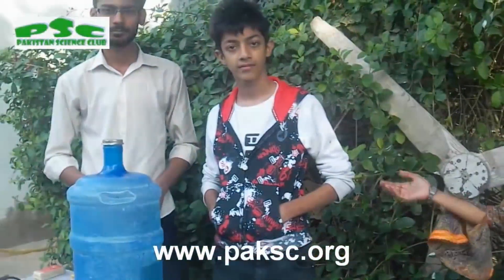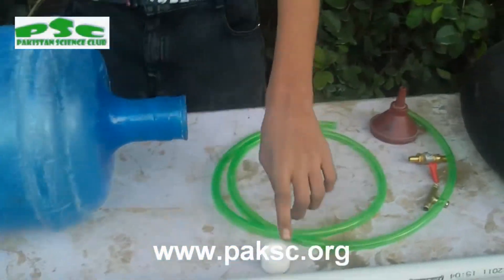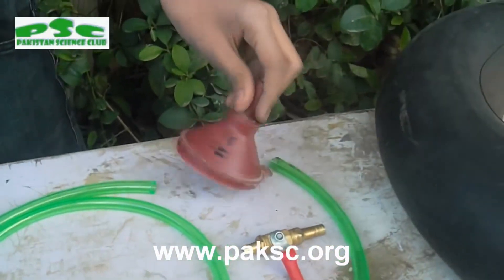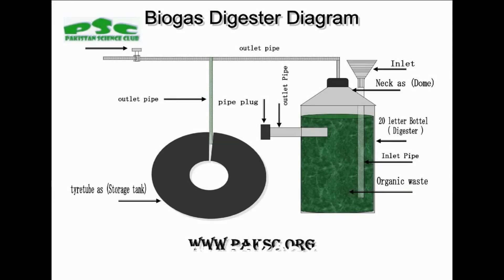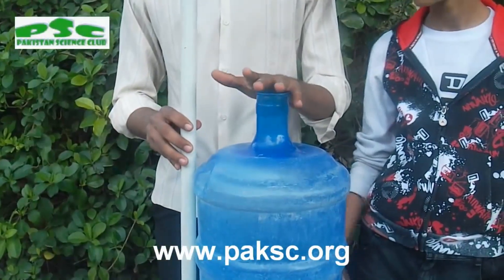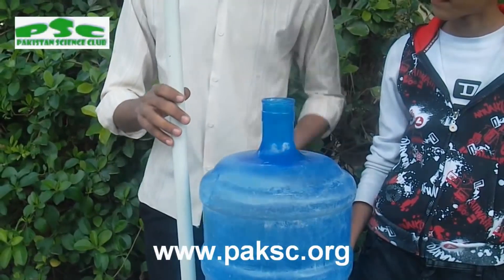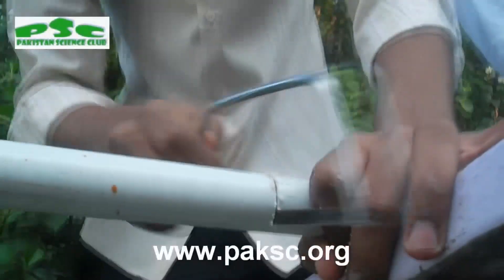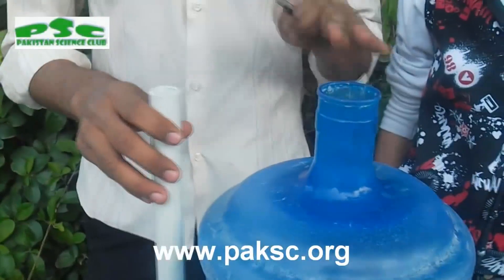Working Model of Biogas Plant for Science Project with subtitles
Working Model of Biogas Plant for Science Project with subtitle in English, Urdu, Hindi, French

This is a very popular video of Pakistan science club on youtube and reached more than 3 million views. We received many requests for its subtitle in English and French so we re-upload with subtitle.

Thank you so much for appreciation.

Host/Maker: Sana, Hassan, and Habab
Produced by TEAM PSC